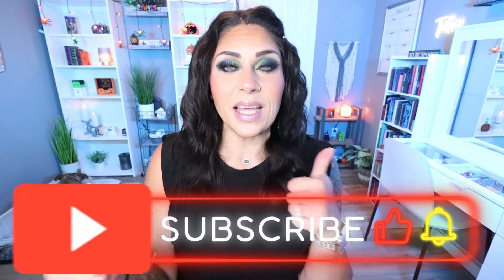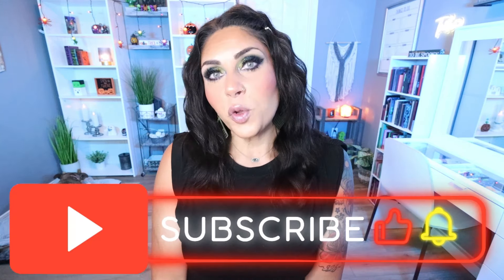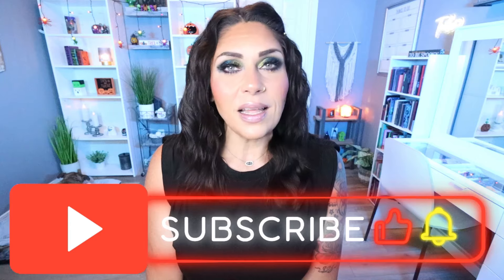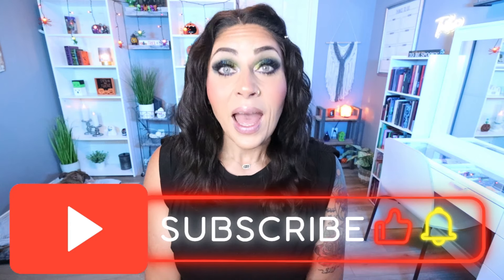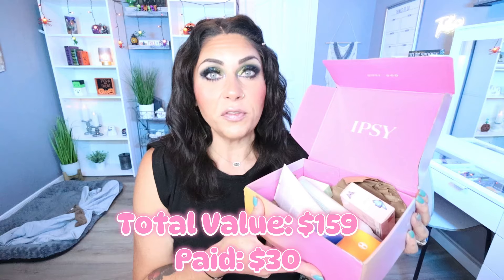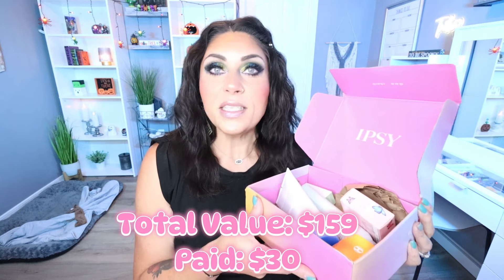IPSY BOXYCHARM SEPTEMBER 2024 UNBOXING - ANOTHER MONTH OF TERRIBLE CHOICE ITEMS!! BEAUTY BOX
It's time to unbox the newest Ipsy/Boxycharm box! What do you think?

MAKEUP I'M WEARING:

Urban Decay Face Bond
Two Faced Cream Bronzer (chocolate caramel)
Benefit Dew-la-la Liquid Glow Highlighter
Sephora Matte Bronzer
Rare Beauty Stay Vulnerable Melting Cream Blush (nearly apricot)
Fenty Hot Cheeks Velour Blushlighter (bak'd peach)
Fenty Highlighter (pretty pearlz)
Essence Felt Tip Eyeliner
Tarte Maneater Mascara
ELF Brow Wow
Ardell 858 Lashes
Sephora Lash Glue
Tower 28 Lip Gloss (Pistachio)
Ulta Glow Setting Spray